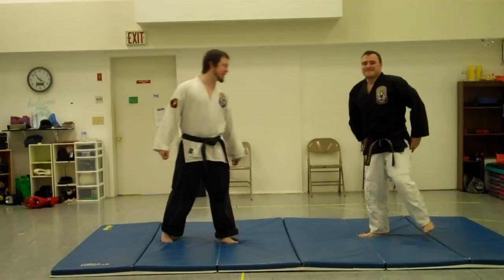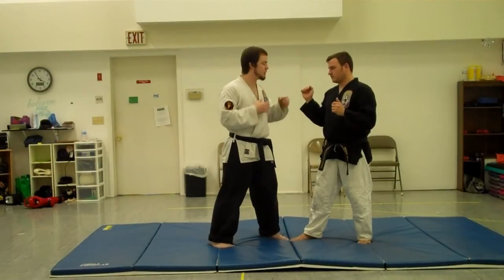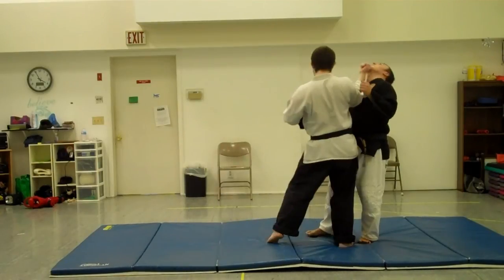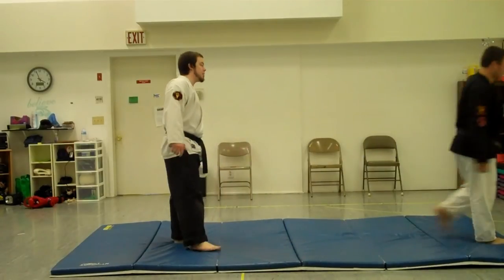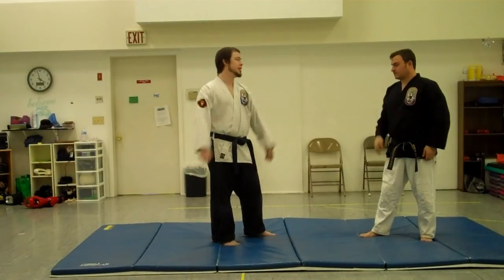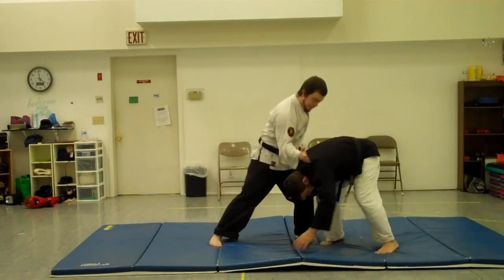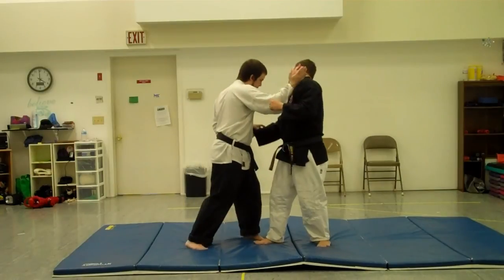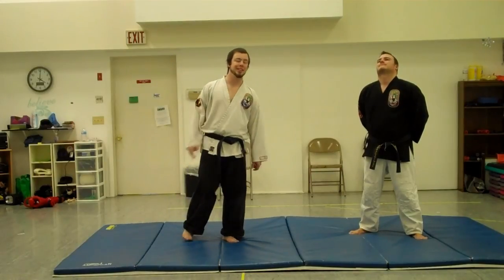Fight Like Akuma - Video Game Combat Guide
Hey Champions, ever wanted to learn how to fight like Akuma from the Street Fighter series? We broke down some of his basic moves and specials for you, and added some more practical combat variations!